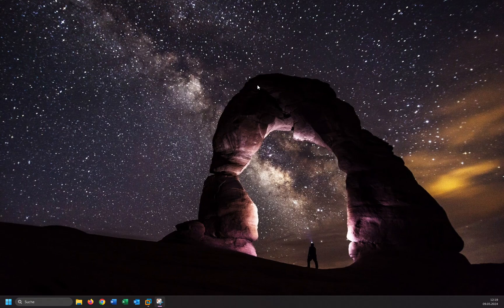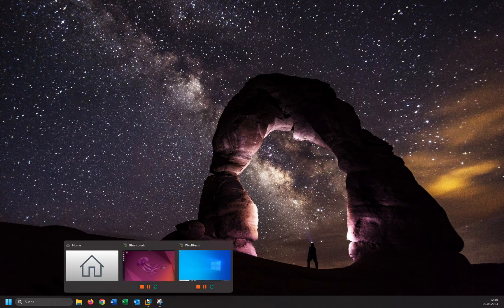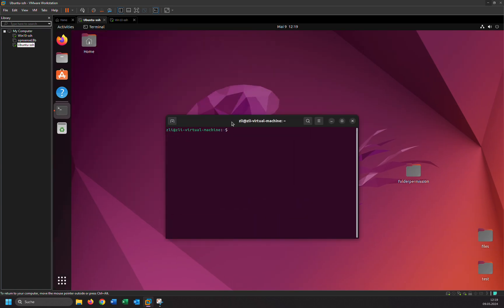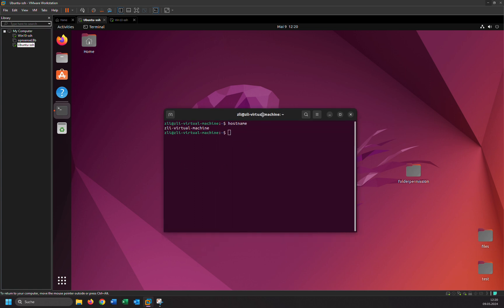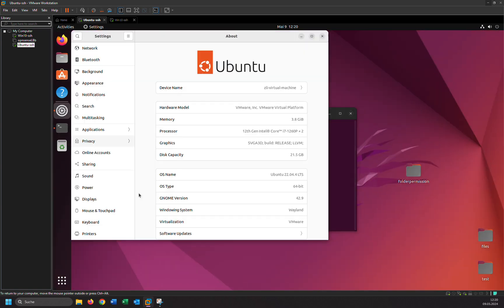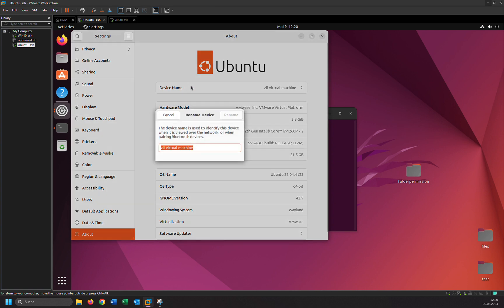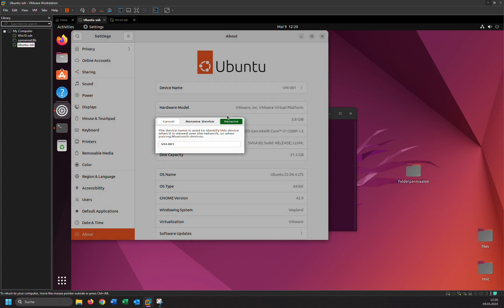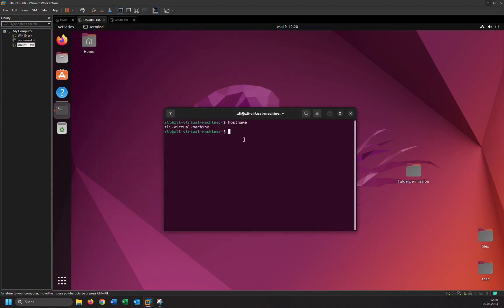How to change device name Ubuntu Linux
Hi Friends
In this tutorial, we'll explore a simple yet powerful customization option in Ubuntu Linux – changing your device name. Whether you're looking to add a personal touch or align your system with organizational standards, tweaking your device name is a breeze. Follow along as we guide you through the process step-by-step, ensuring your Ubuntu experience reflects your identity.